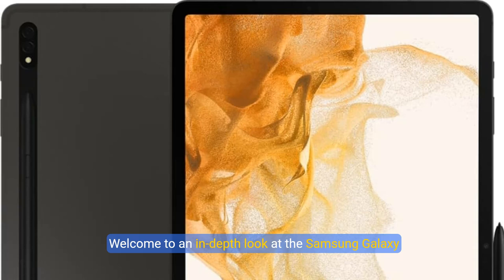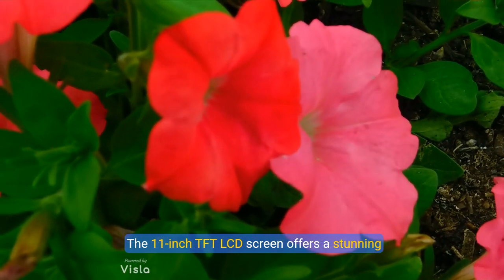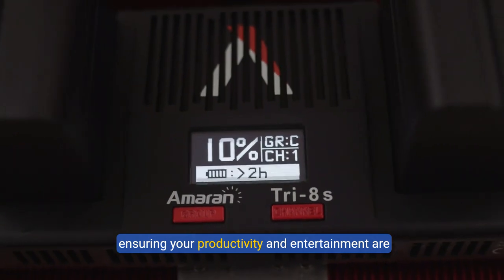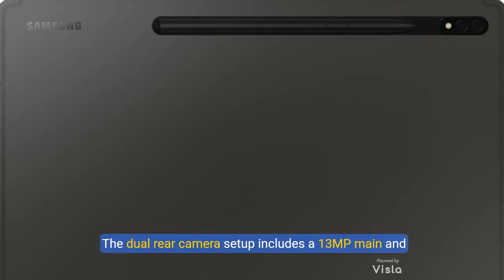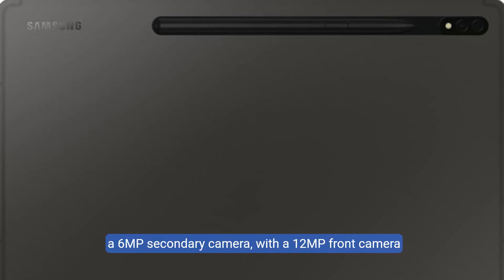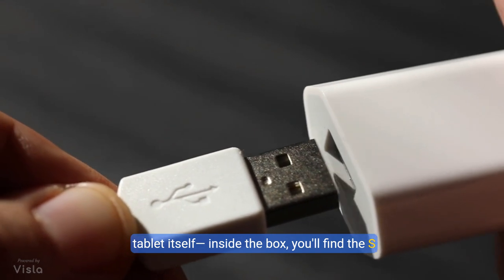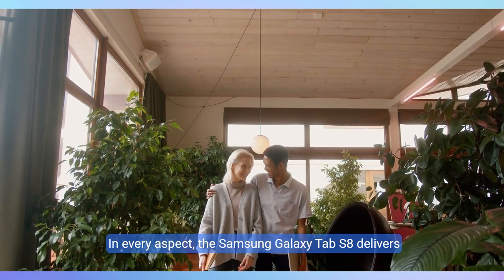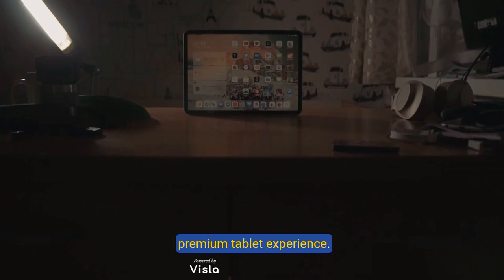Discover the Samsung Galaxy Tab S8 Features & Specs Unveiled!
samsung galaxy Tab S8 Android tablet , 11” LCD Screen, 128GB Storage, DeX Productivity, Qualcomm Snapdragon, S Pen Included, All-Day Battery Ultra Wide Camera, Graphite (Renewed)

shopping on amazon

Product works and looks like new. Backed by the 90-day Amazon Renewed Guarantee.

This product has been professionally inspected and tested by Amazon-qualified suppliers. The product may have minimal scratches or dents, and a battery with at least 80% capacity. Box may be generic and accessories may not be original, but will be compatible and fully functional. This product is eligible for a replacement or refund within 90 days of receipt if you are not satisfied.

Brand SAMSUNG
Model Name Tablet S8
11.0" TFT LCD, 120Hz, 1752 x 2800 pixels, 8000mAh Battery, USB Type-C 3.2, magnetic connector
128GB ROM, 8GB RAM, Qualcomm SM8450 Snapdragon 8 Gen 1 (4 nm), Octa-core, Adreno 730, Android 12, One UI 4.1
Rear Camera: 13MP, f/2.0 + 6MP, f/2.2, Front Camera: 12MP, f/2.4, Bluetooth 5.2, Fingerprint (side-mounted)
No SIM Card Slot / Network - Wi-Fi Only. Package Contains: Galaxy Tab S8, S Pen, USB Charger Cable, Quick Start, Guide **Wall Plug is not Included**